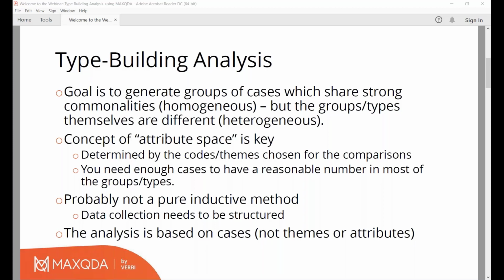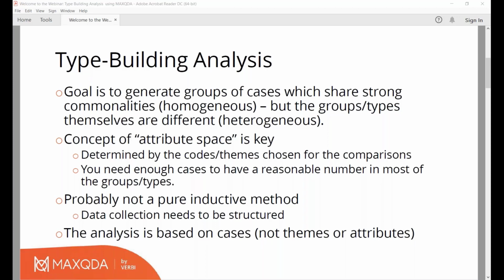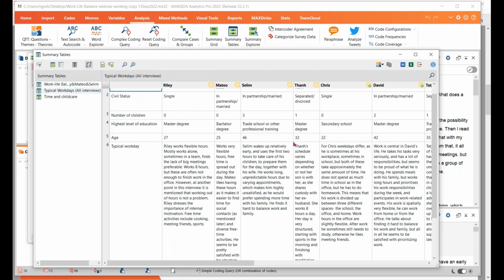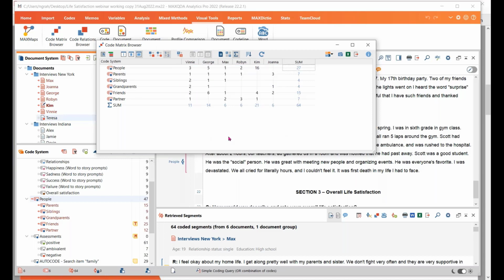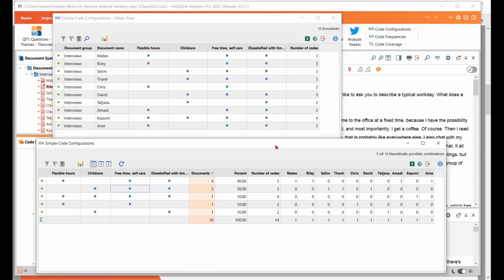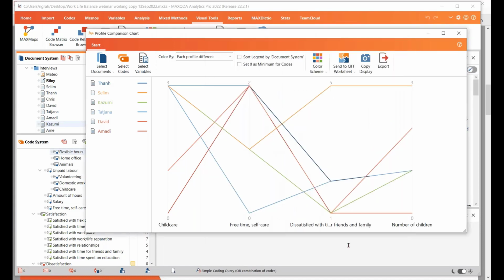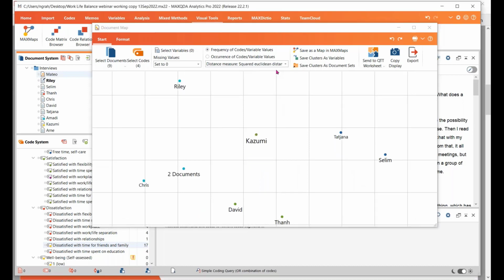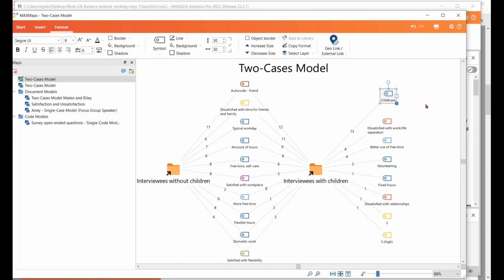Webinar: Type Building Analysis using MAXQDA 2022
This webinar will explore the various tools in MAXQDA which may be helpful in carrying out a type-building analysis of cases using qualitative data. In this kind of analysis, cases are grouped or clustered together where they share common attributes and characteristics. At the same time, each group should be different from all of the other groups. When put together the set of groups create a typology which can be used to describe the phenomenon under consideration. The fundamental tasks of type-building analysis involve comparing and contrasting individual cases, which may be persons or organisations, with respect to selected dimensions that are often evidenced through coding processes. We will look at several tools in the Analysis, Mixed Methods, and Visual Tools menus to see how they might assist with these tasks.